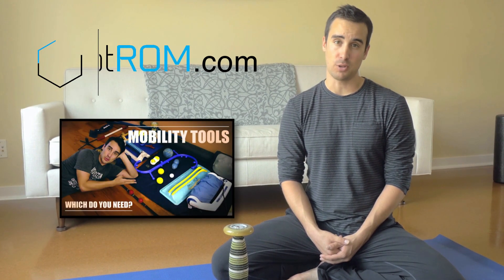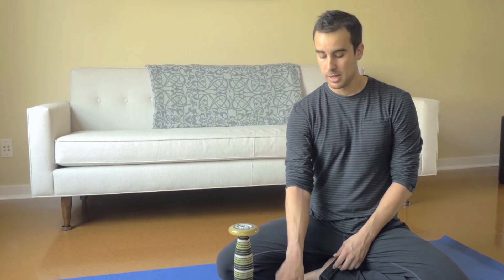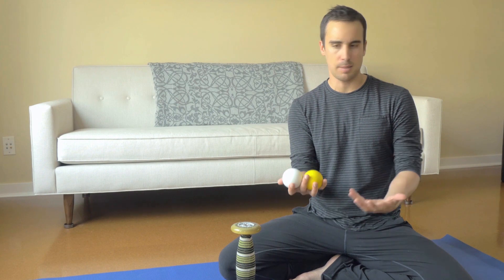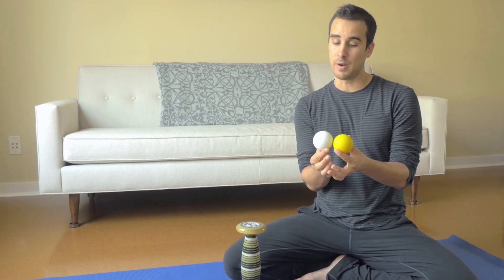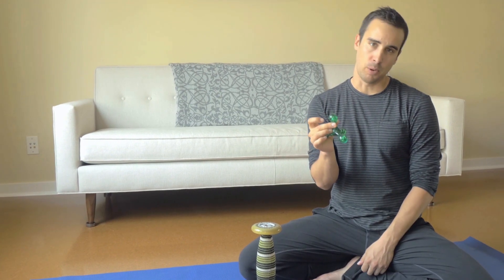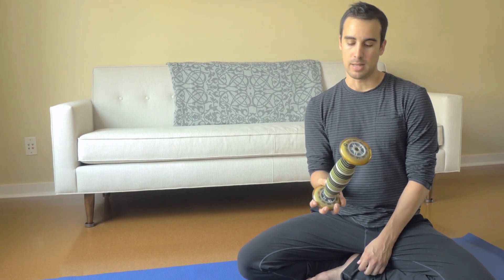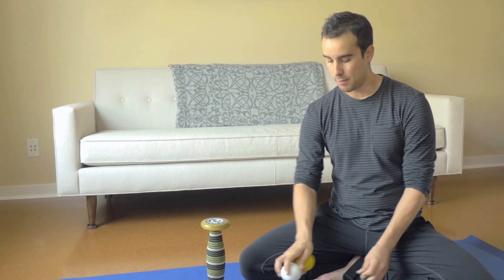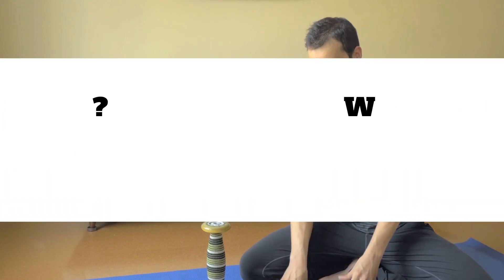The Mobility Tools I Take Traveling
FREE EBOOKS + 6 BONUS GIFTS

(...and exclusive videos NOT found on YouTube)
Do you spend a lot of time on the road?